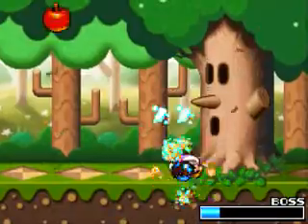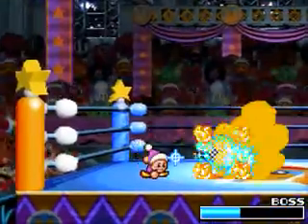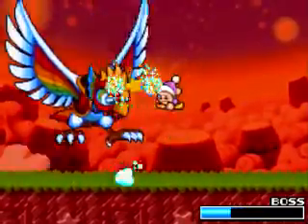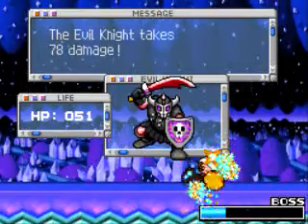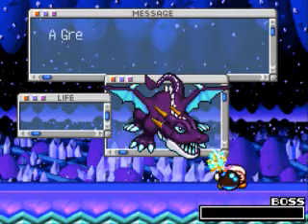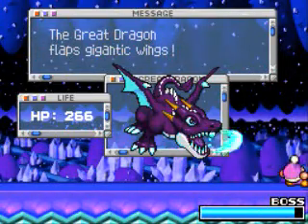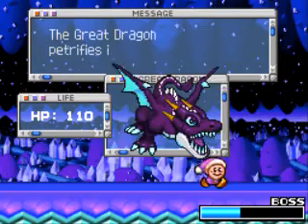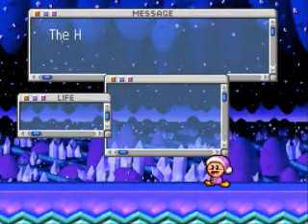Kirby Superstar Ultra - Helper to Hero (Bomb)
Bomb's... really... easy.

The method of attack is universally the same - toss bombs, explode faces. There's not much variation, though I do try to include a bit to make things a bit less stale(and some for efficiency).